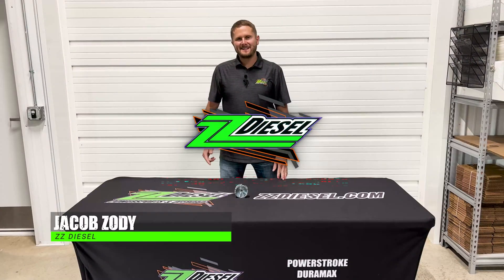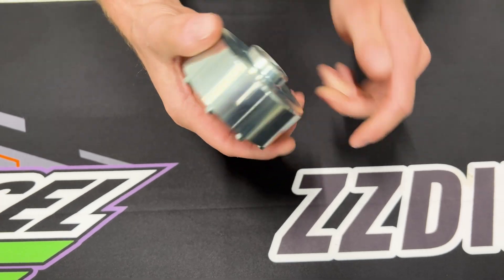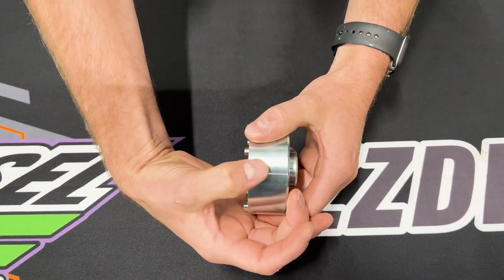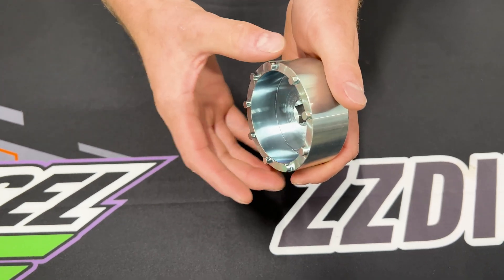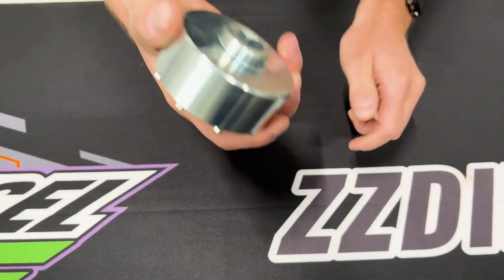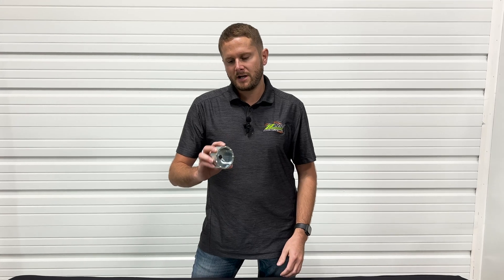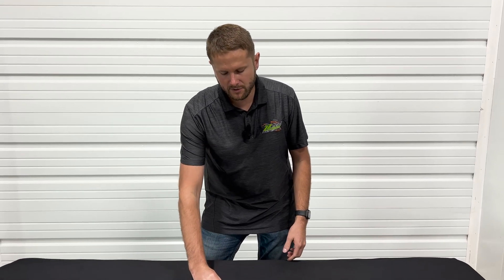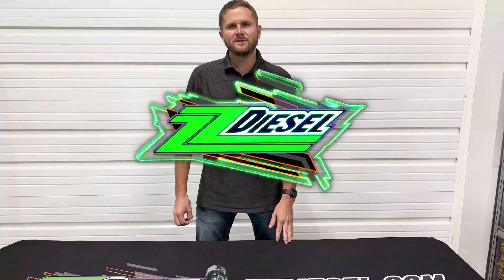5900 Hub Nut Remover, Installer Tool, 2020-2023 GM 6.6L Duramax L5P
5900 Hub Nut Remover, Installer Tool

For 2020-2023 GM 6.6L Duramax L5P

This tool is designed to remove and install the hub nut on these axles, which is critical to maintaining the proper preload on the axle components. Failure to use the correct tool can result in premature wear and reduced component life. Removes and installs the hub nut on GM 11.5" & 12.0" rear axles. Services new hub nut used on 2020+ Chevrolet Silverado & GMC Sierra 2500/3500 HD trucks 11.5” & 12.0” axles with Dual Rear Wheel (DRW) hubs Low-depth design for clearance & increased load. Pin size ensures correct connection of axle components. Use with a ½” square drive tool. Compare to GM Factory Tool DT-52754